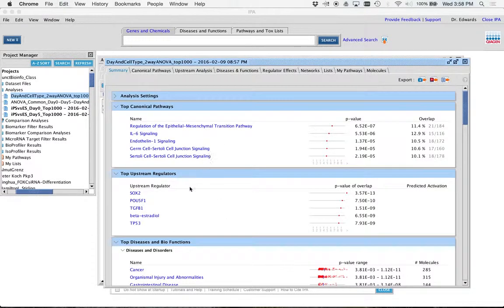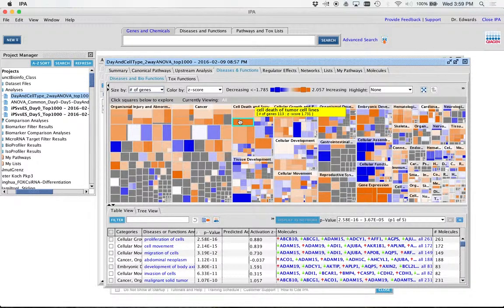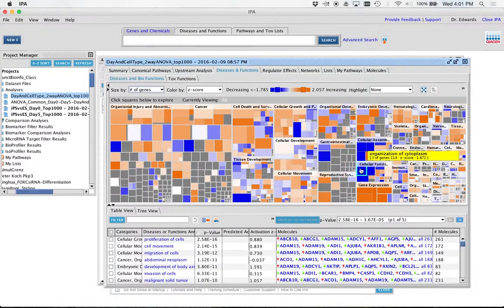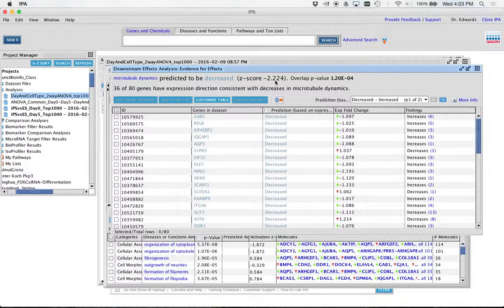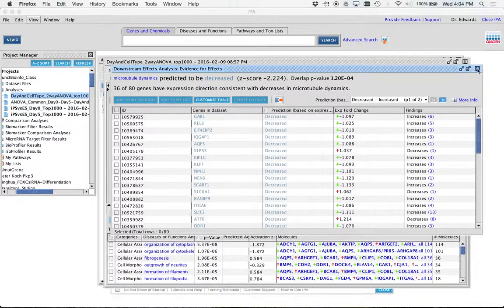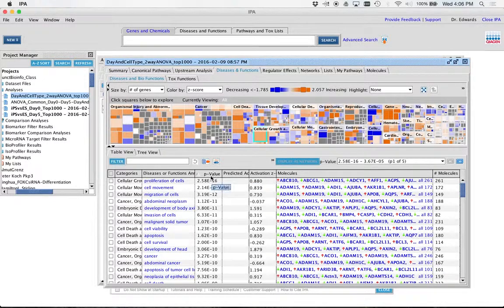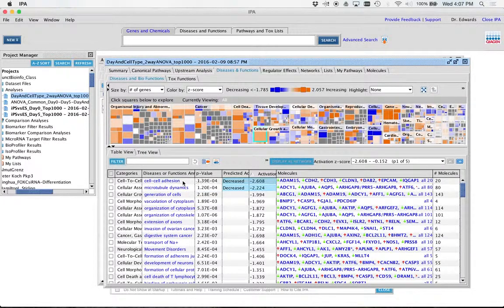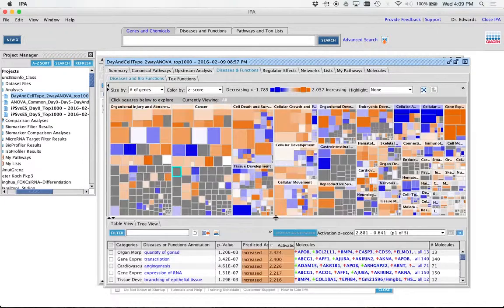FunctBioinfo2016_Day3pt5_Biological Functions/ Pathways (Difference Between iPS vs ES)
Lecture for bioengineering graduate students in BIOE 5420, Functional Bioinformatics, given on Day 3 (02/10/16) of the course. In these series of videos, we use Ingenuity Pathway Analysis (IPA) to find the biological meaning in genes that change due to cell state (pluripotent vs.embryonic) and day (differentiated vs. stem cell) in GEO study # GSE27087.